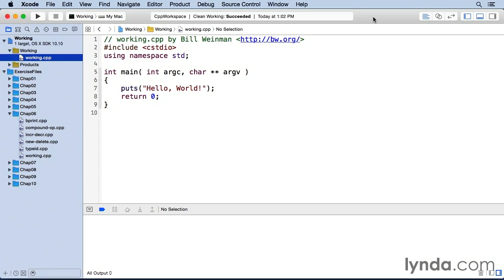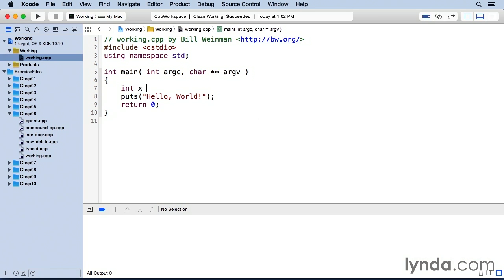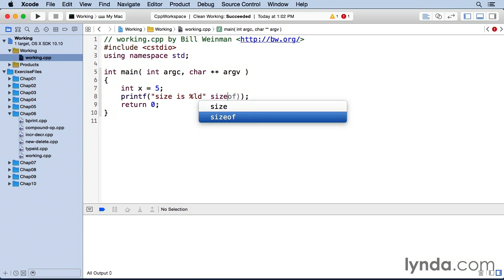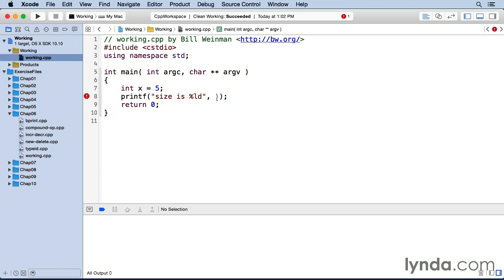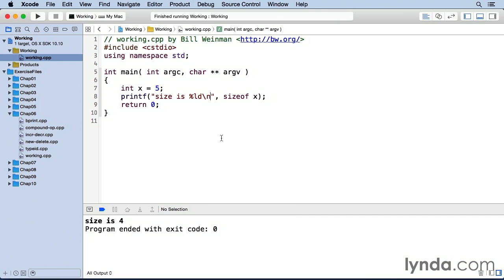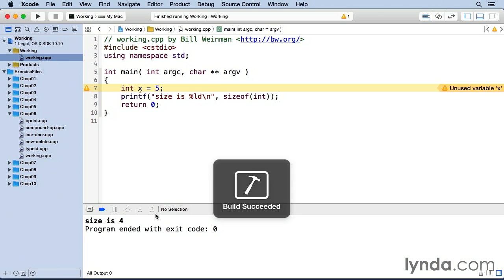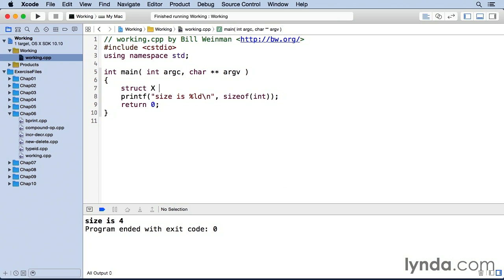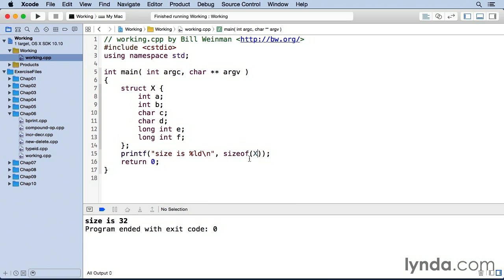074 Determining the size of a type with sizeof